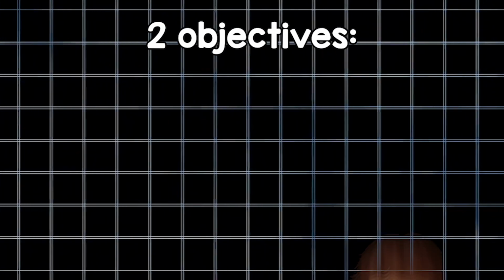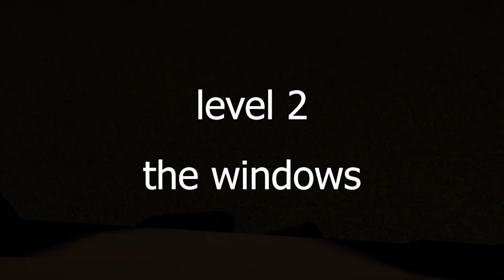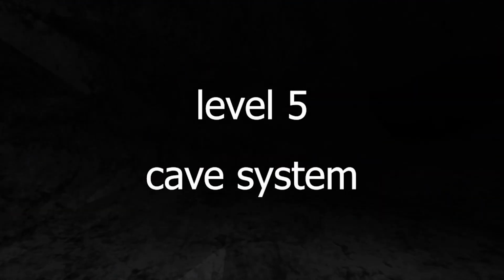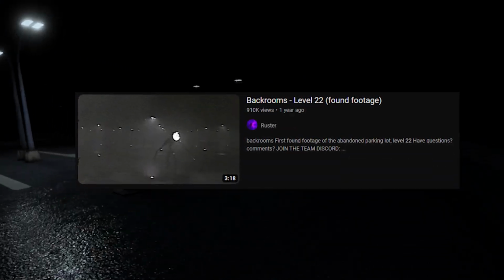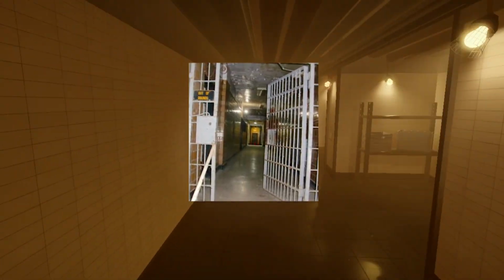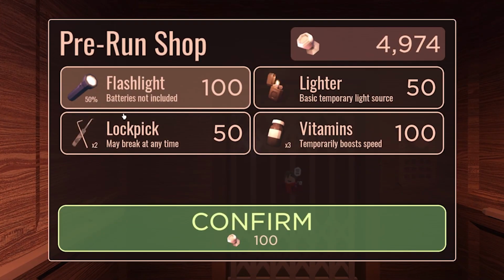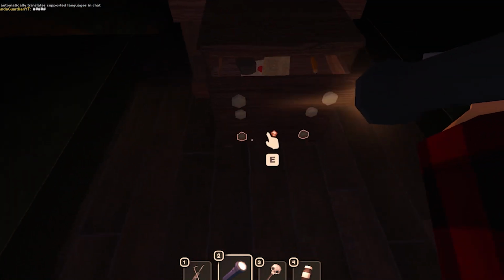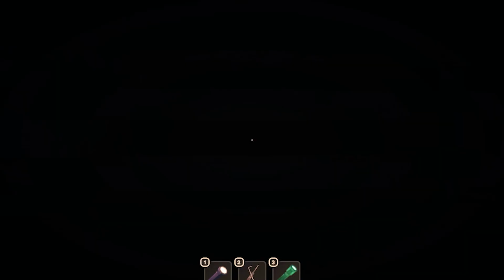Exploring Roblox's Liminal Spaces!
Lets reach our goal of 600 subscribers by the end of march!!